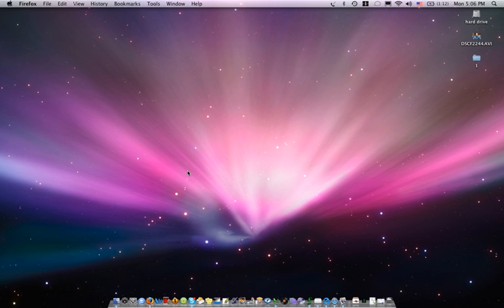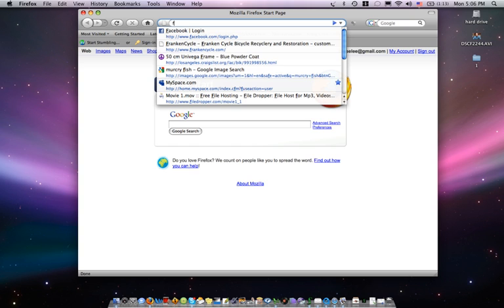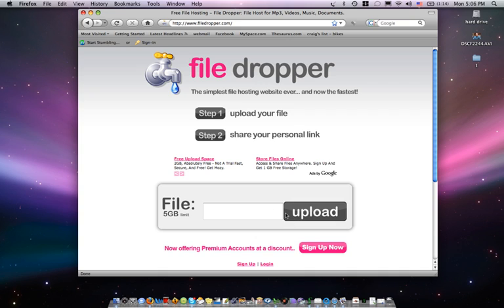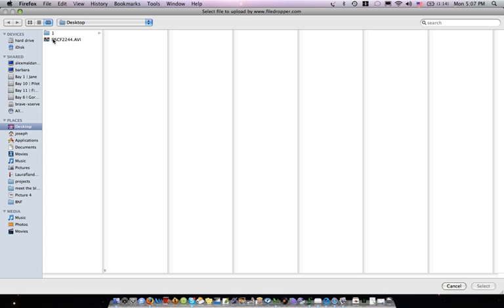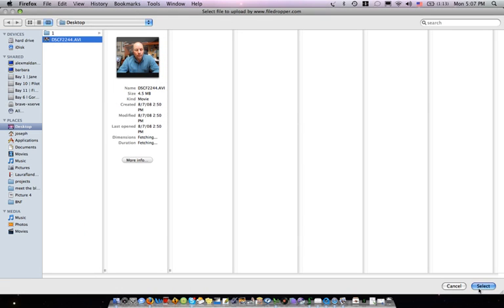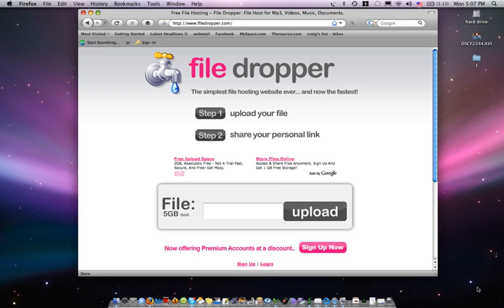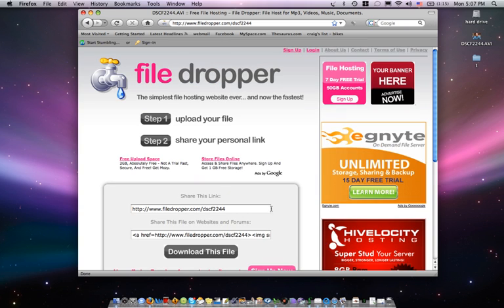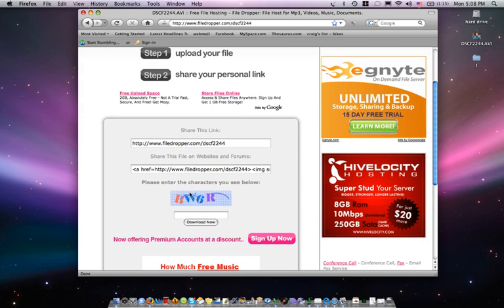how to use file dropper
This is a quick tutorial on how to use filedropper.com.  It's fast, free, and easy - to send us the video about losing your home or fighting foreclosure. We accept cell phone videos, quicktime MOVs, iChats, raw footage or edited films. Keep it two minutes if possible. See our website for more details, FightingForOurHomes.com